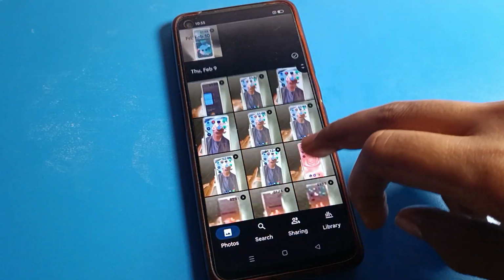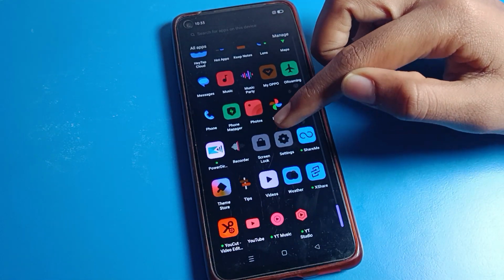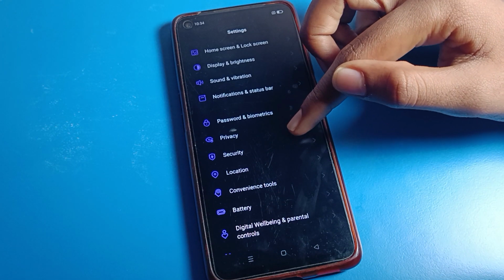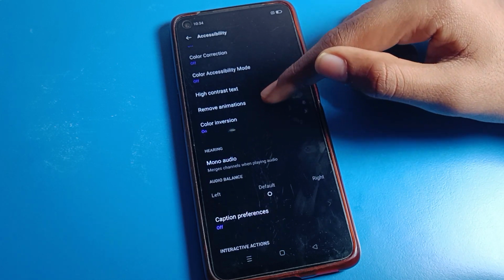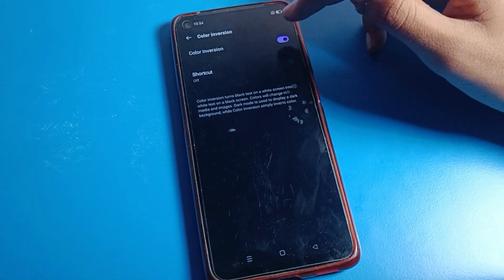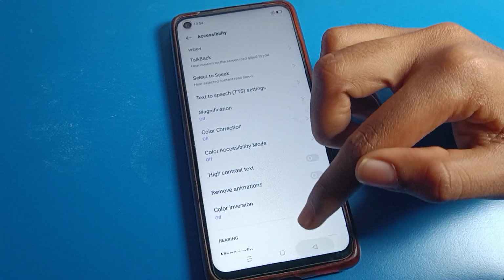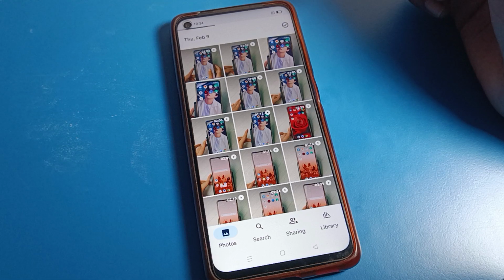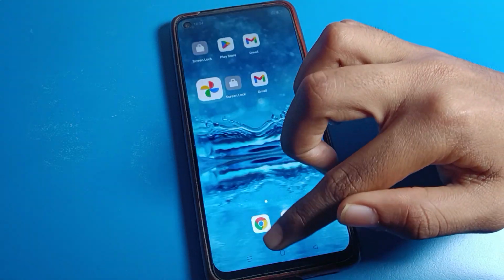How to disable colour inversion mode Realme 8i | colour inversion setting